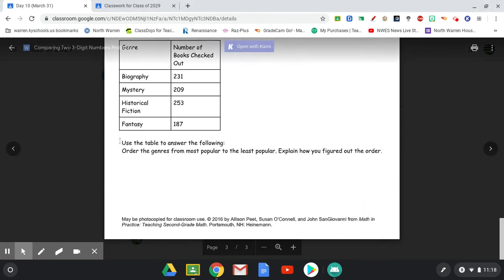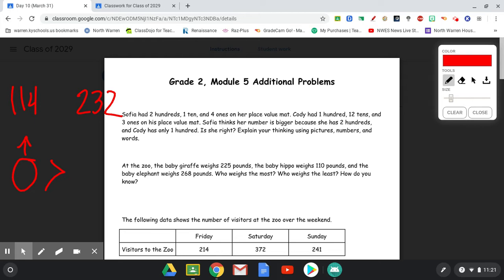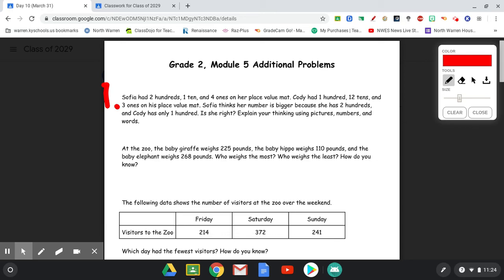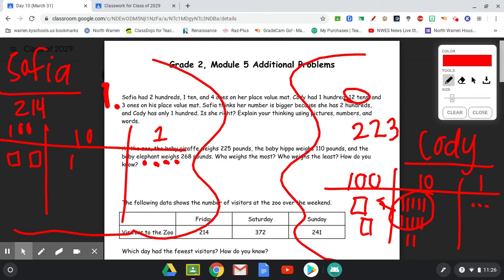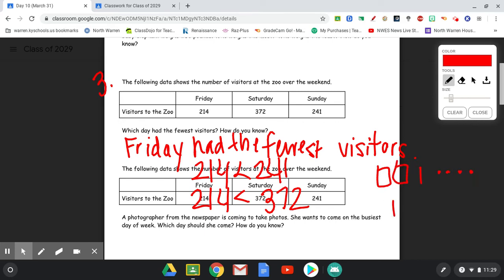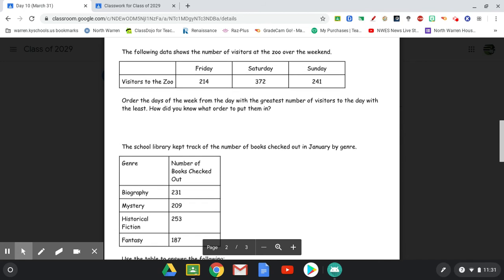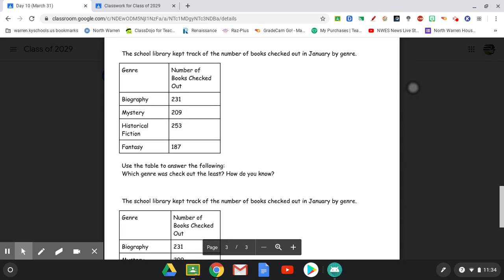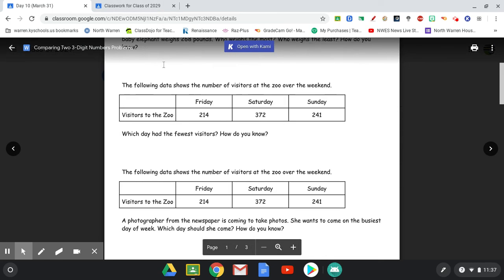Comparing Two 3 Digit Numbers